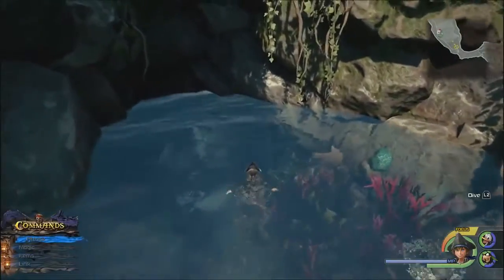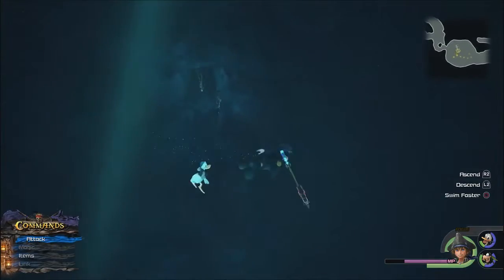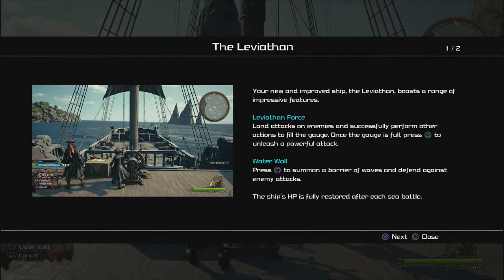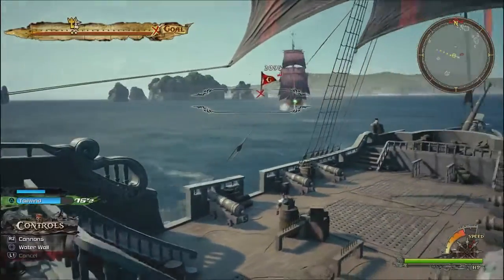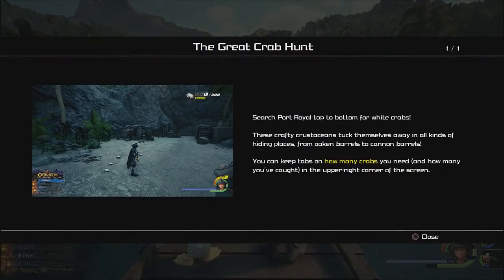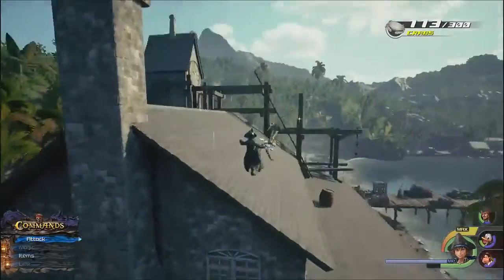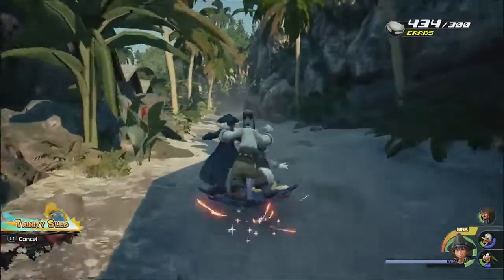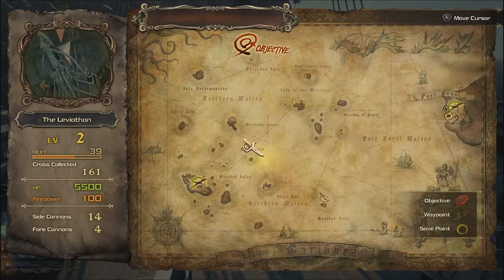Kingdom Hearts 3 | Captain Arlo Is Comin' Through | Part 16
Kingdom Hearts 3 Gameplay

After being left on an island with Jack we travel though underground caves and find a ship. We use it to leave until we are ambushed by Luxord of which we race against, and totally win, to Port Royal. Until he ambushes us, and a fight ensues. After that we repair the ship and prepare to set sail.

Watch out for more games and become a Warrior!!!